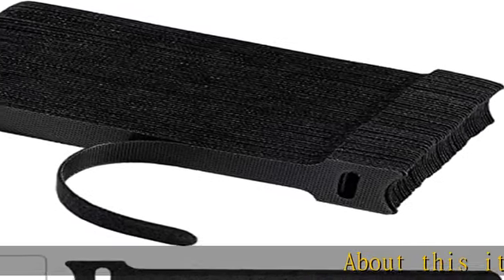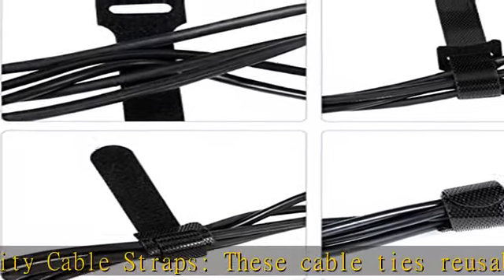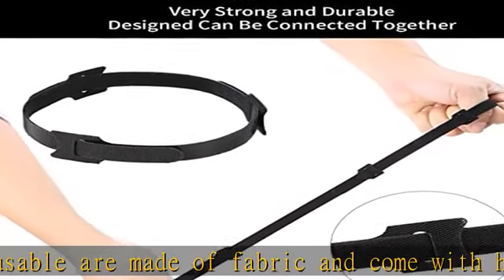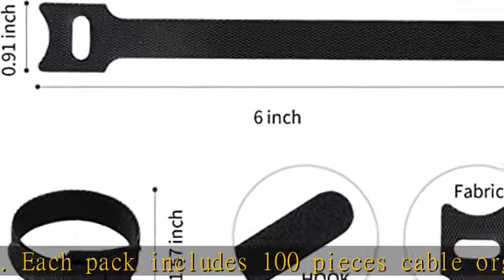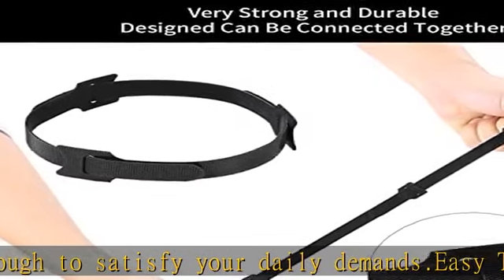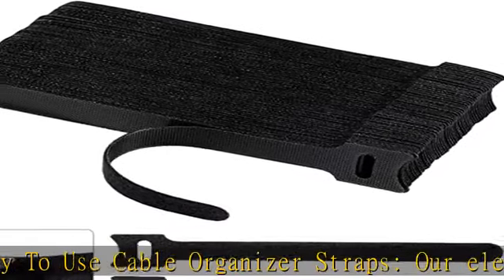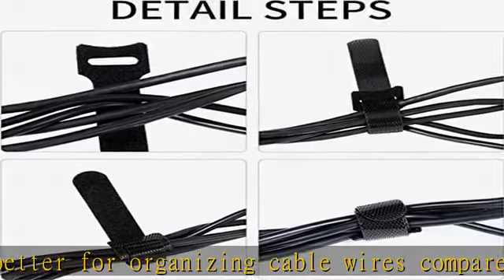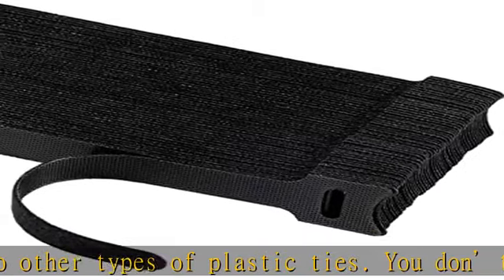Reusable Fastening Cable Ties 6 in Cable Management Ties 100 pcs Cable Straps Wire Ties Adjustable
Reusable Fastening Cable Ties 6 in Cable Management Ties 100 pcs Cable Straps Wire Ties Adjustable Cord Organizer for Home Office Data Centers Electronics PC TV